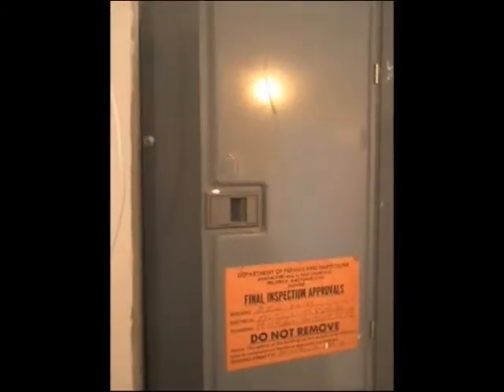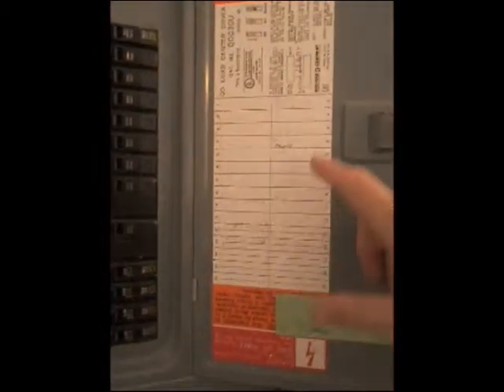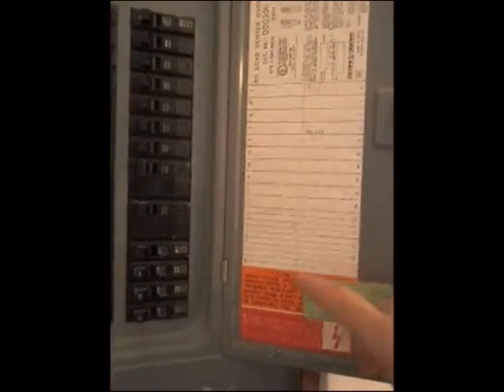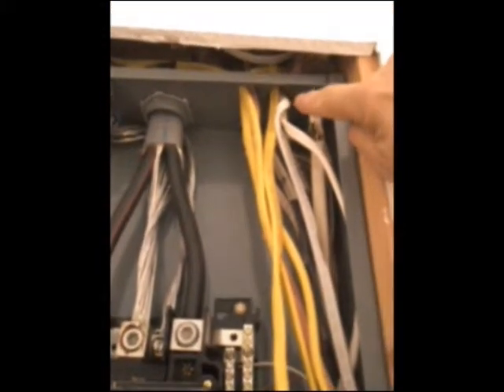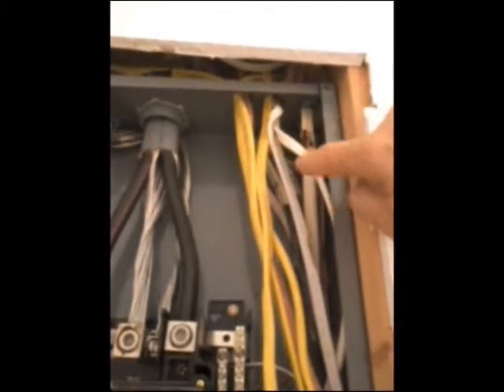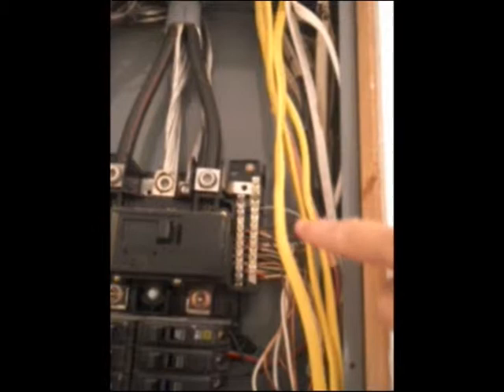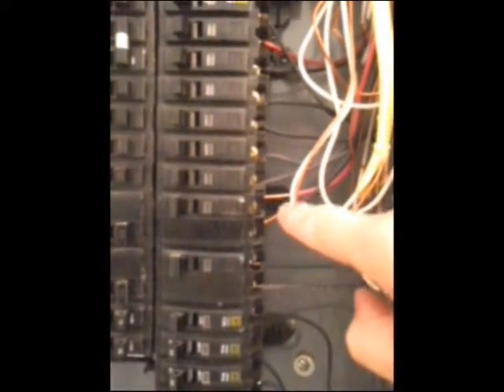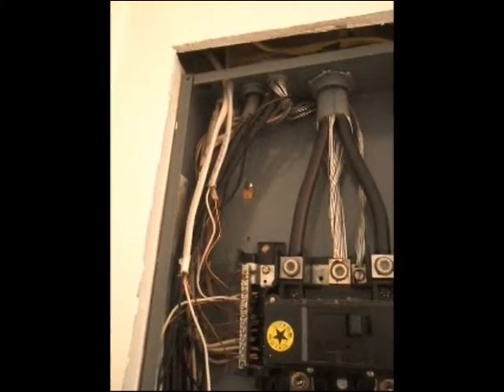Notes from the Field: Inspecting an Electrical Panel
Inspecting electrical panels is all part of our home inspection process. Bob shows us a few things we often see, both outside and inside the panel.